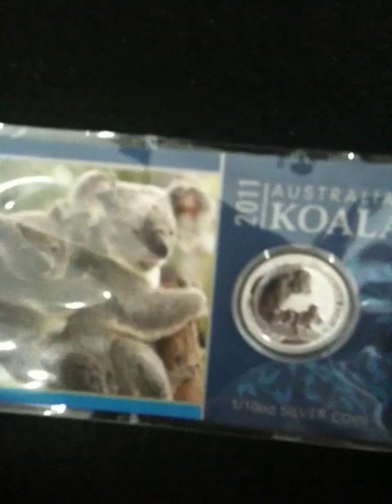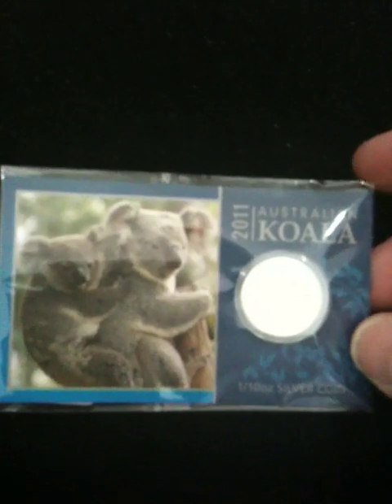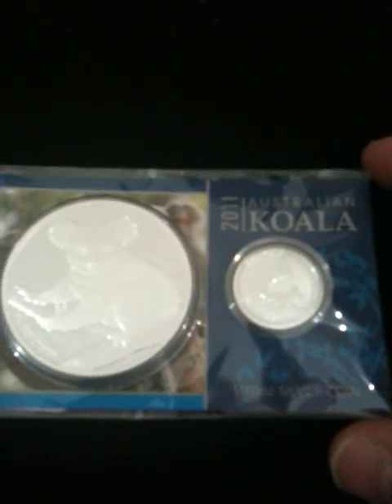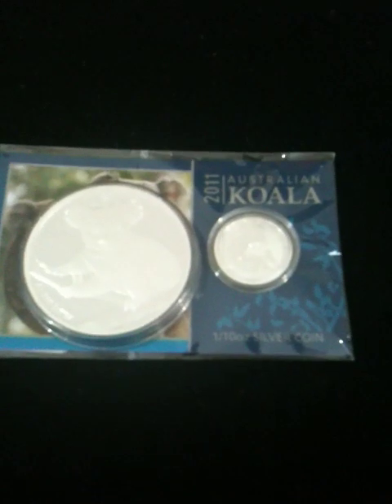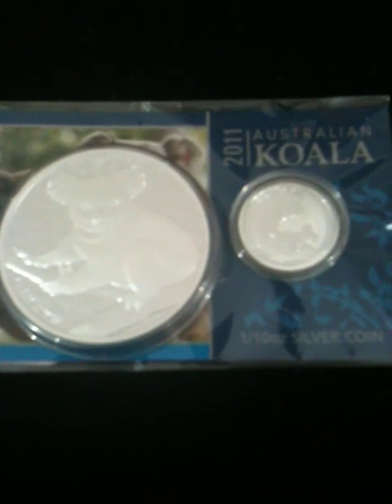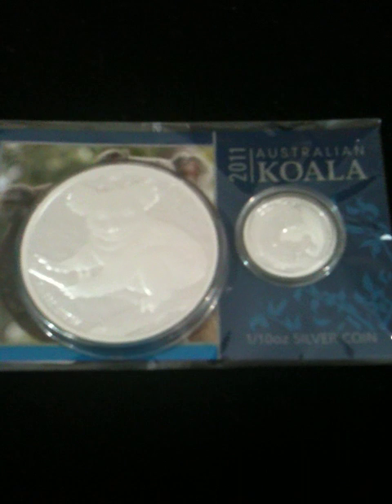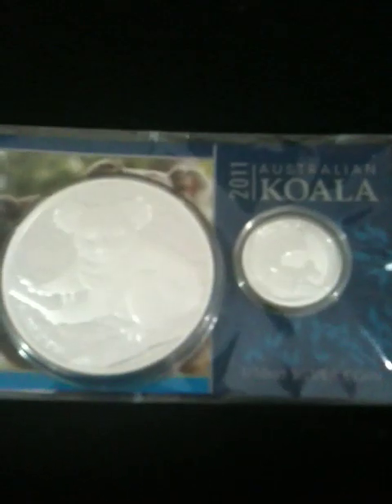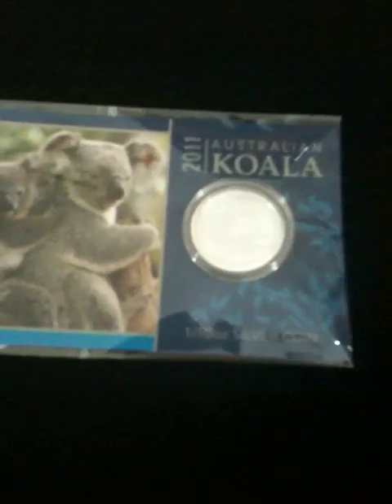Australia's smallest silver coin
Australia's smallest production silver coin.  Produced by the Perth Mint, Western Australia.  1/10 ounce pure 999 silver.